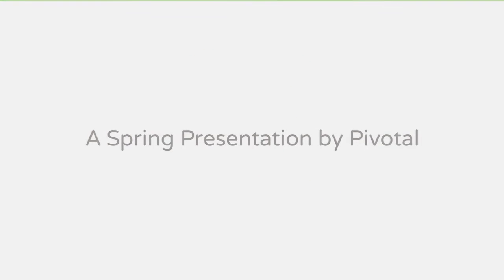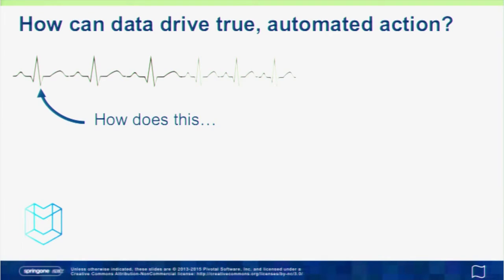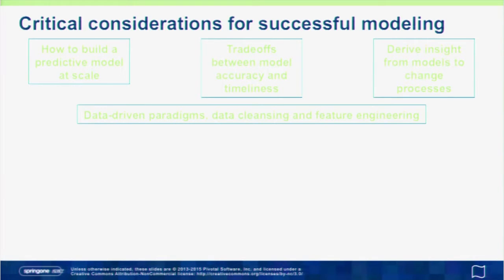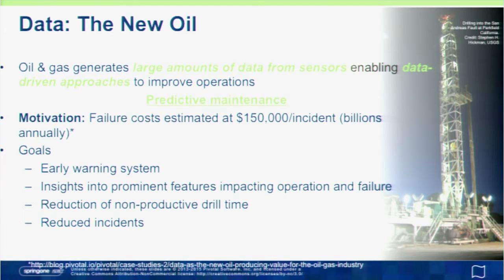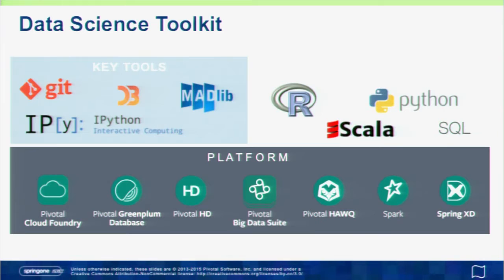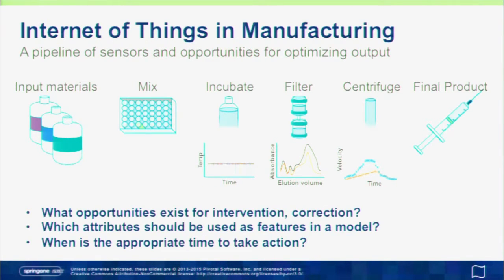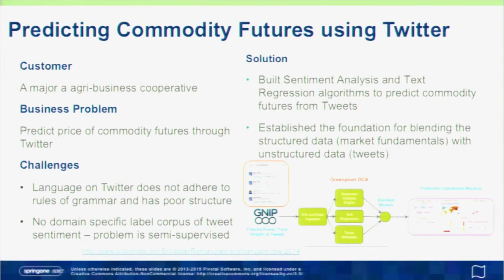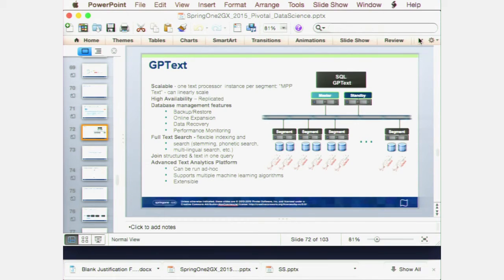Data Driven Action: a primer on Data Science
Track: Big Data
Speakers: Sarah Aerni, Srivatsan Ramanujam, Jarrod Vawdrey
Abstract:
In all industries, as software is eating the world, data is feeding software. However, to truly get value out of the data being generated, it must be analyzed and made actionable. Transformation in many industries actually means precisely this, data-driven action. From creating new television shows, to smart devices that help make your life easy, save precious limited resources, or protect your health, ingesting the data and building models are crucial to success.
This session will focus on examples of how these models are built. What is required to build a model? How does data need to be processed? What do you have to consider to make your model effective? And finally what tools do I use to build these models?
In this session, we will address these questions through illustrative use cases using open-source technologies varying from medical, text and sensor data, from three different speakers:
- Approaches and Open Source Tools for Wrangling and Modeling Massive Datasets
- Scaling Java Applications for NLP on MPP through PL/Java
- A Scalable Framework For Realtime Monitoring & Prediction Of Sensor Readings